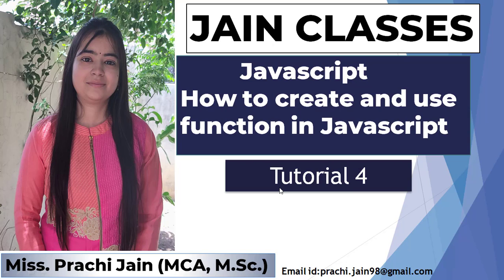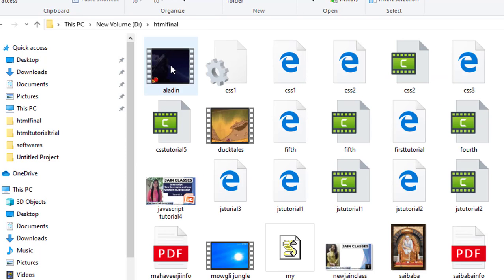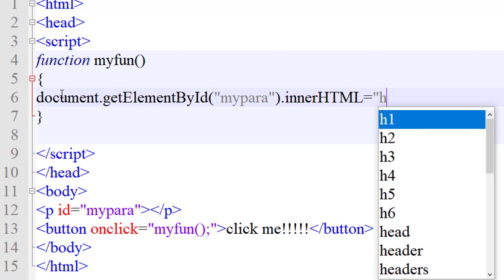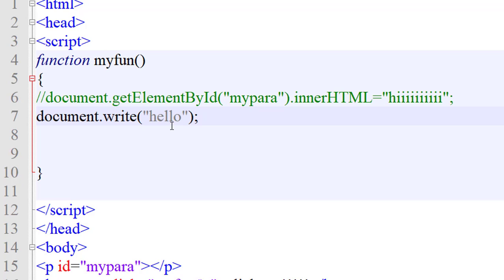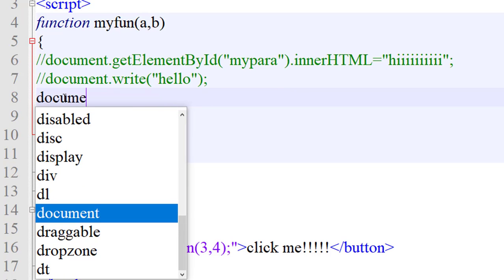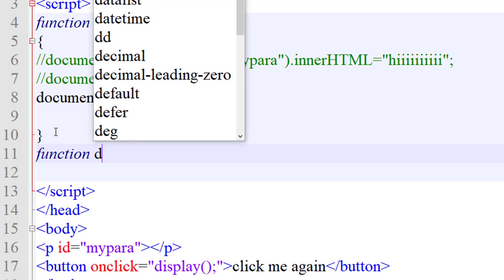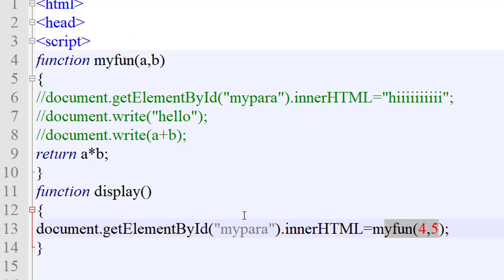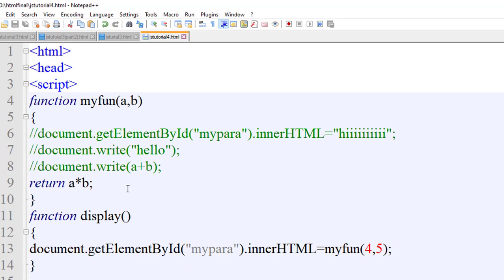how to create and use function in javascript.|tutorial4jain classes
this tutorial is all about how to create and use function in js.in dis tutorial we also called one function from another function.